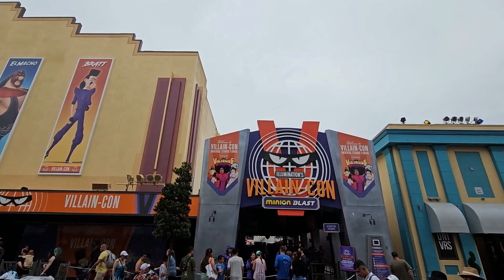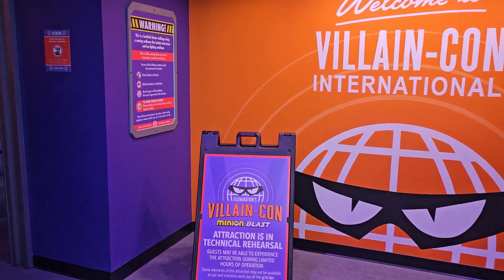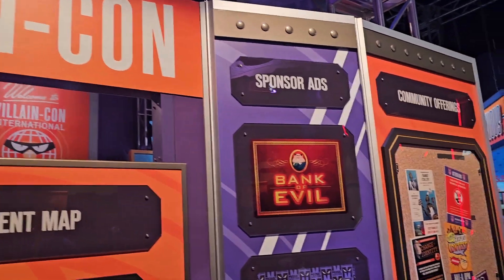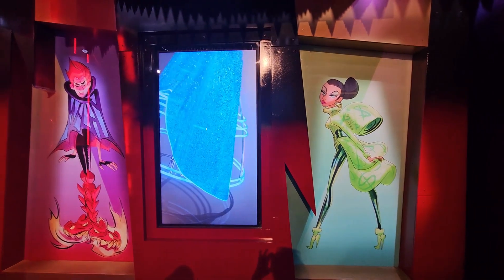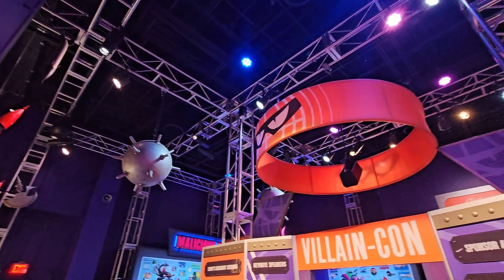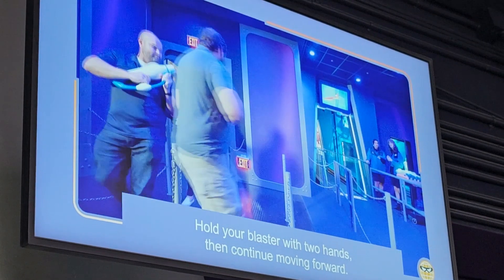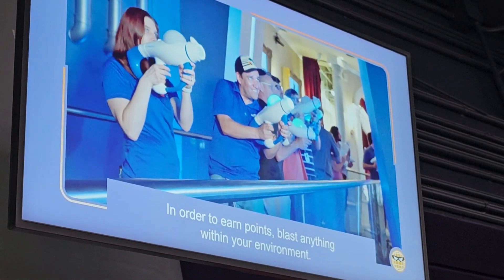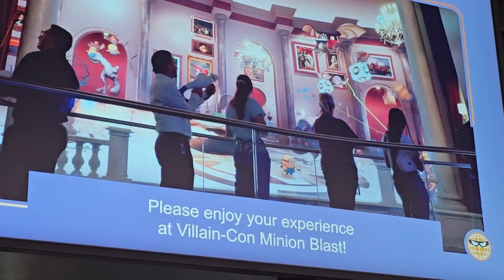NEW UNIVERSAL STUDIO ATTRACTION OPEN !!!!! Villain Con Minion Blast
Join me for a full description and review of Universal Studios Orlando's newest attraction Villain Con Minion Blast. The ride is in technical rehearsel, so we could not show the entire ride.